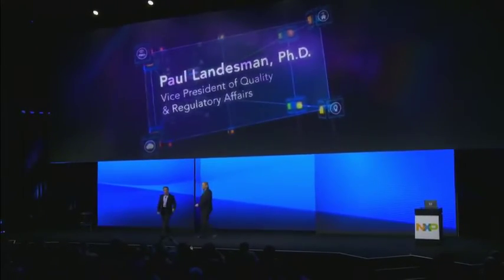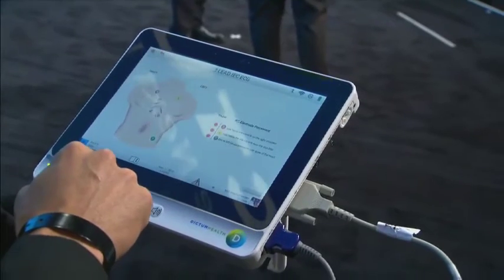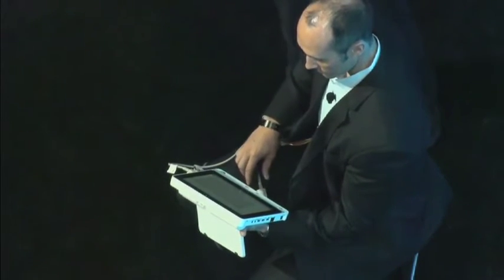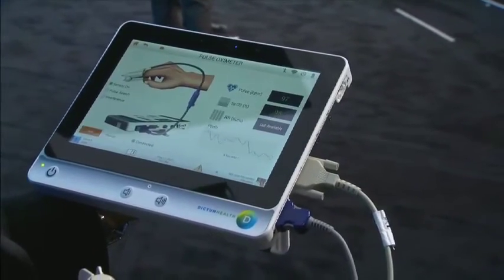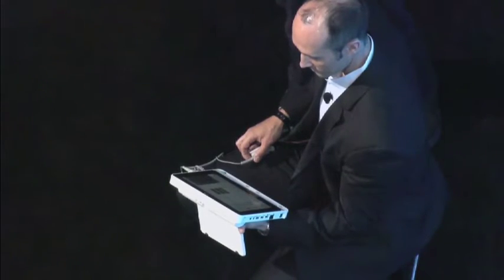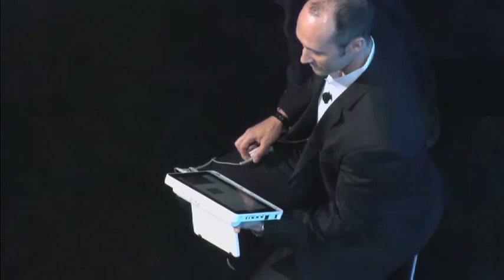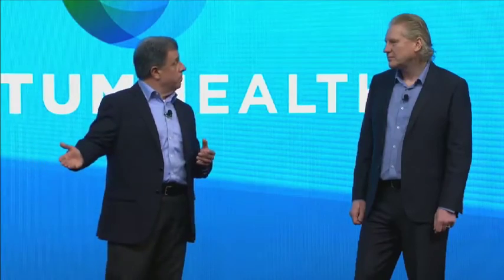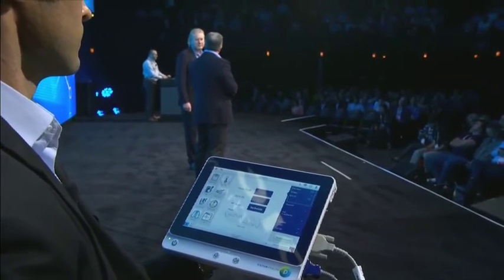Dictum Health @ NXP Technology Forum 2016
Paul Landesman of Dictum Health gives a brief demonstration of the IDM100 remote monitoring telehealth device at the 2016 NXP Technology Forum.